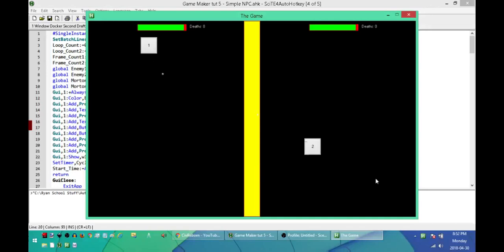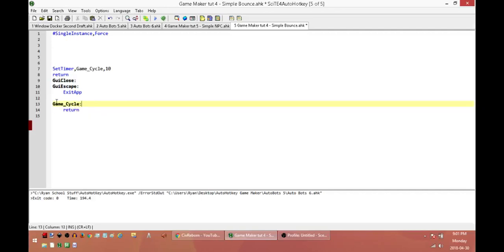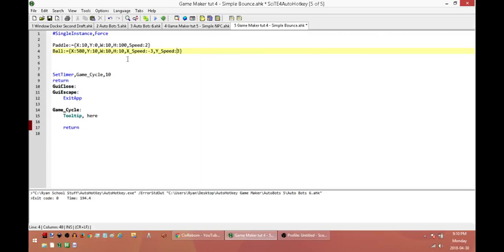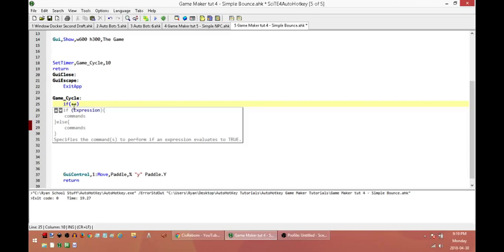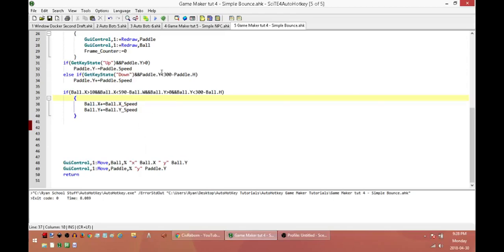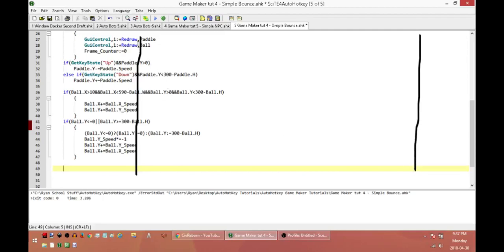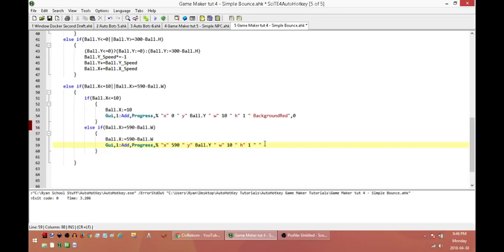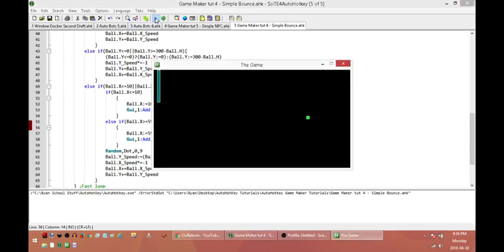AutoHotkey Game Creation Tutorial 4: Bouncing (Crossing Every X And Y)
No joke, I will kill this series if the engagement is below my expectations. Tuts take hours to make, but only a second to thumbs up.

There, I have said it, now the power is in your hands.